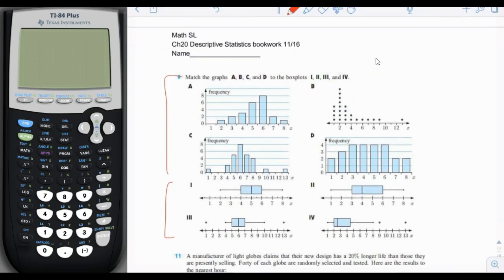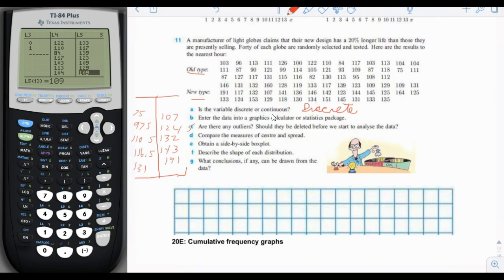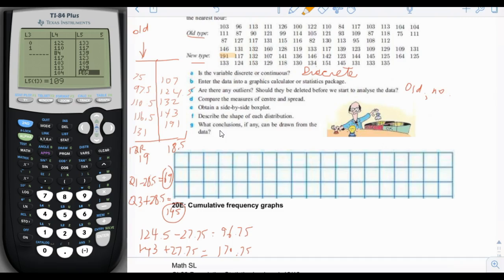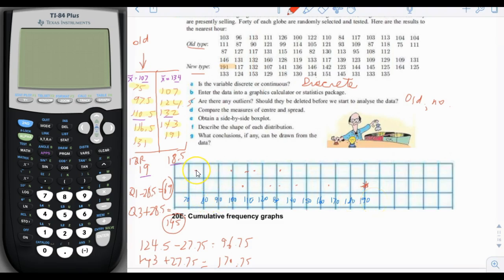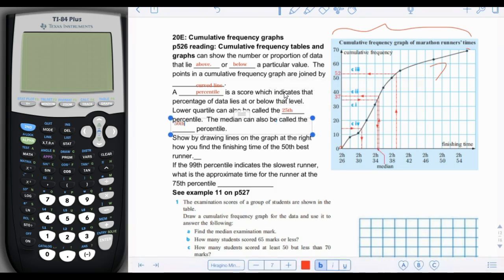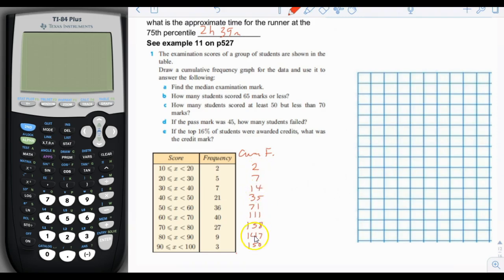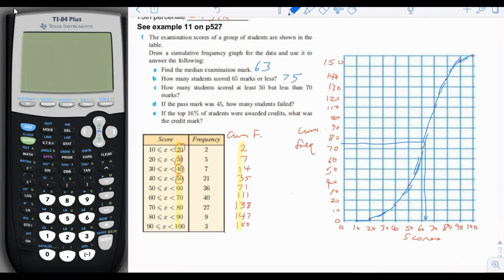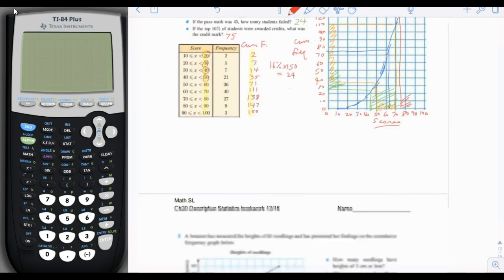Math SL descriptive statistics p11-12